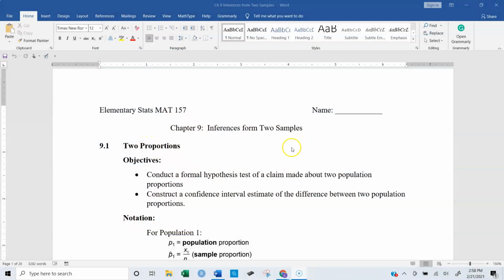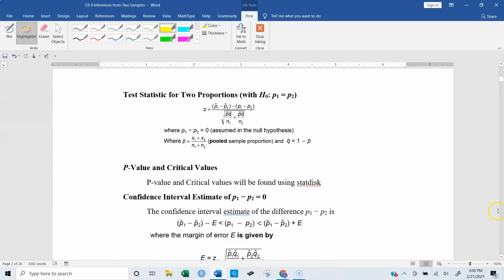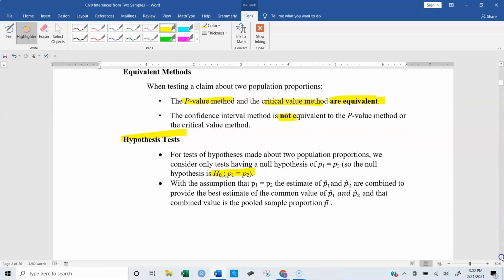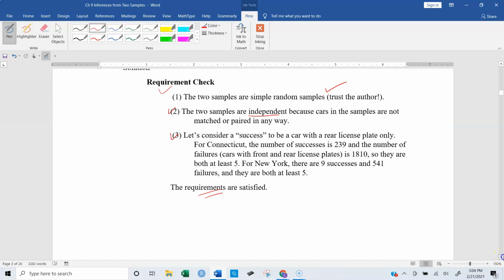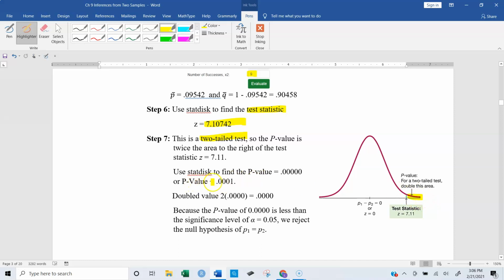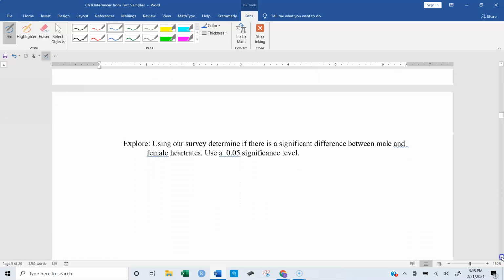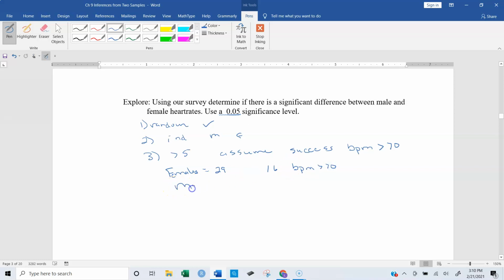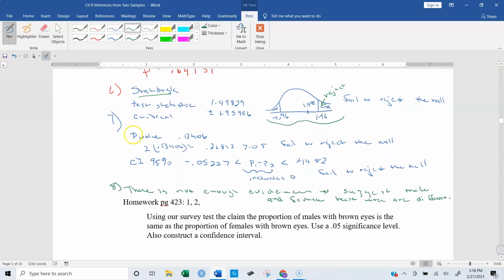prob stats 9.1